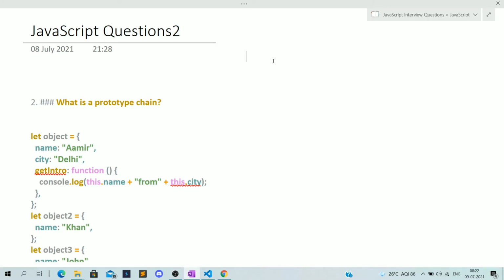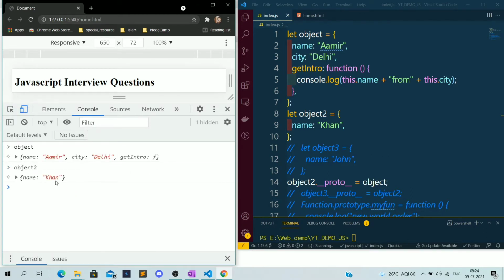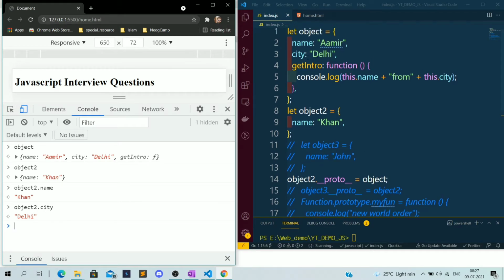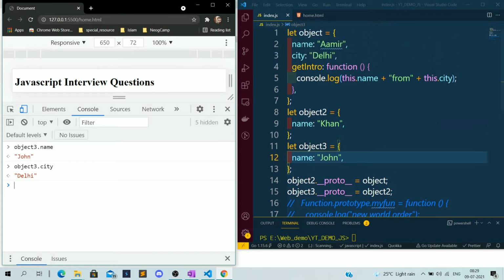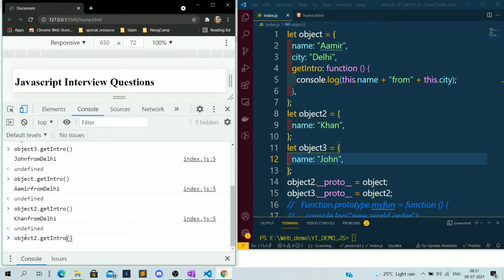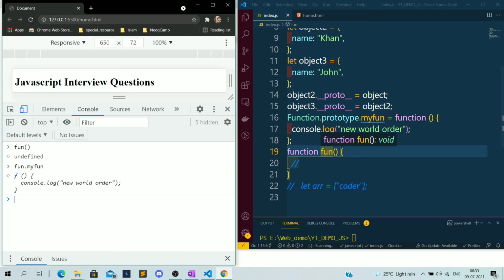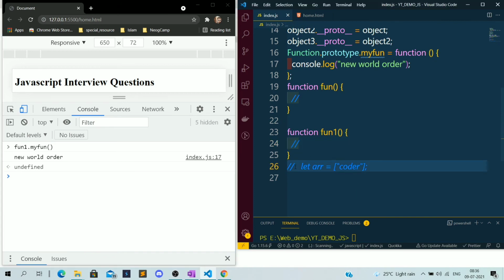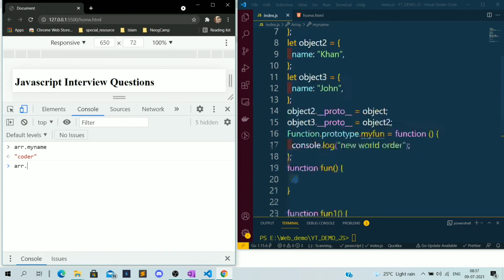JavaScript Interview -2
In this video, I have explained the prototype and prototype chain in JavaScript which is a very common interview questions in JavaScript.

If there is any doubt, do post in the comment box.

Thanks